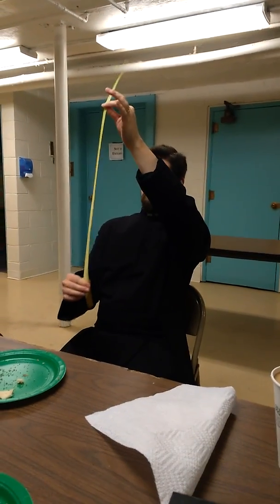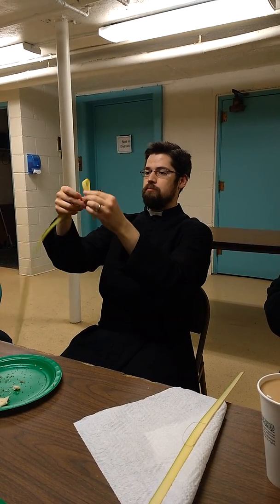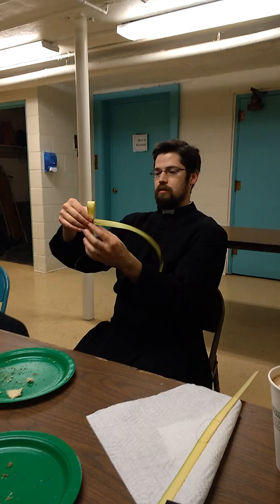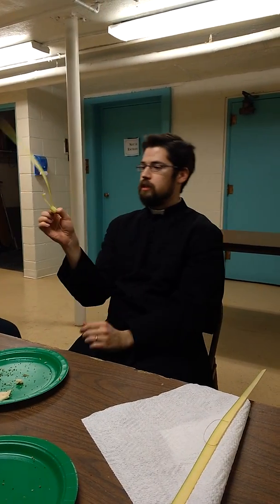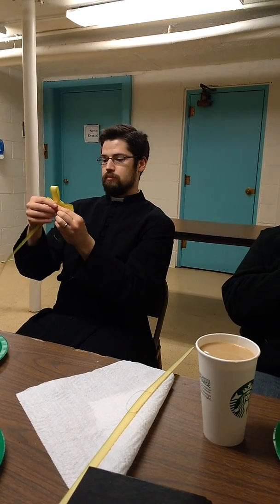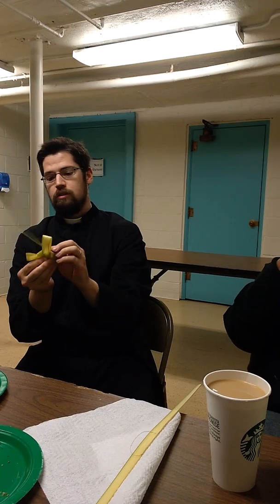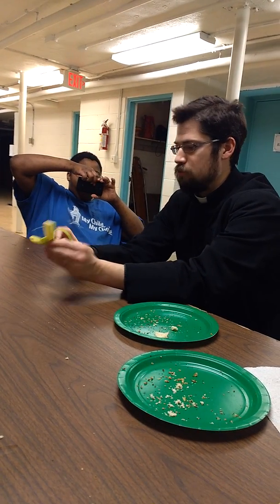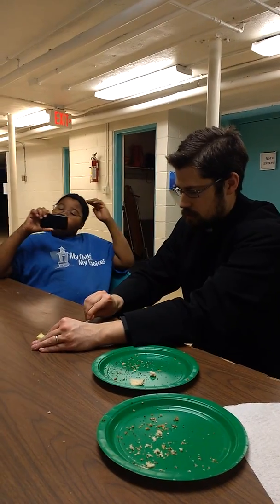Holy week: Pastor Paul teaches us how to make palm crosses